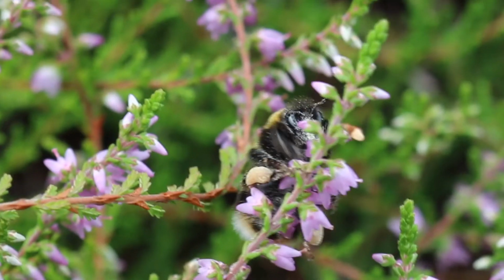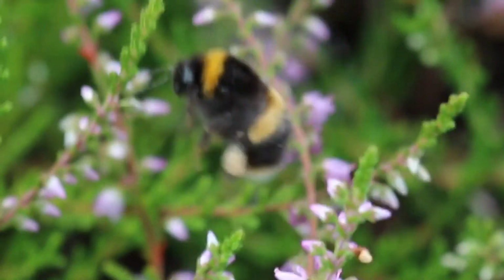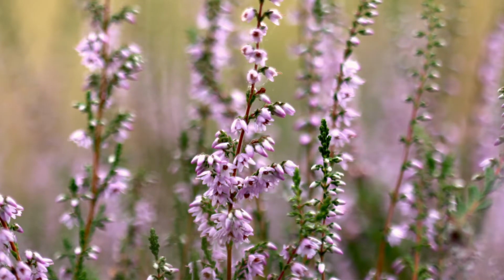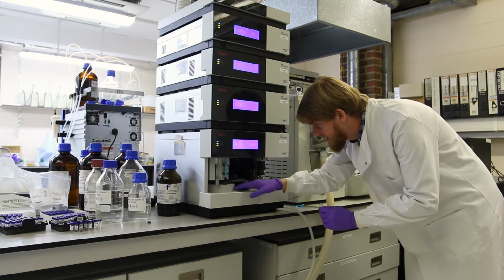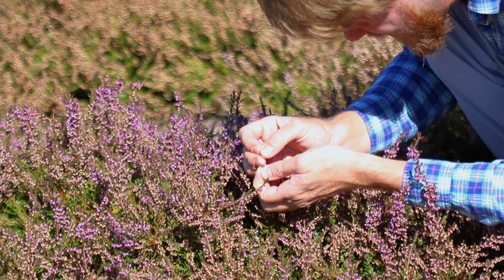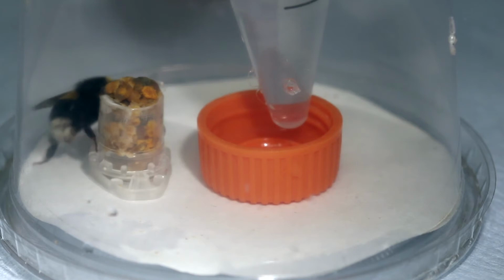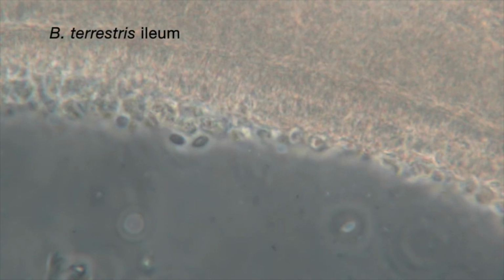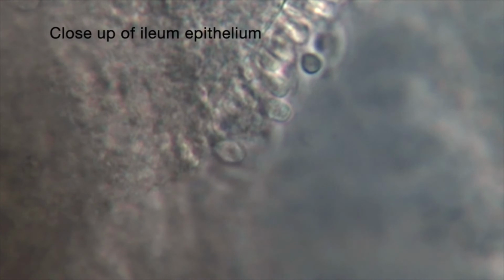Heather Nectar as Bumblebee Medicine/ Curr. Biol., Sept. 10, 2019 (Vol. 29, Issue 20)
Naturally occurring chemical compounds in nectar could help pollinators against threats posed by diseases. Koch et al. elucidate the first mechanism that explains how nectar secondary metabolites prevent infections by the common bumblebee parasite Crithidia bombi. Exposure to callunene, a megastigmene from heather nectar, results in the loss of the parasite flagellum, leading to reduced infectivity. Heathland declines could reduce access to this natural antimicrobial for bumblebees.

H. Koch, J. Woodward, M.K. Langat, M.J.F. Brown, and P.C. Stevenson (2019). Flagellum Removal by a Nectar Metabolite Inhibits Infectivity of a Bumblebee Parasite. Curr. Biol. 29.